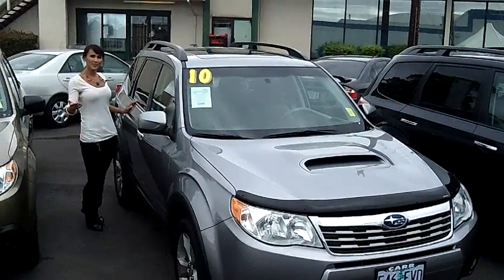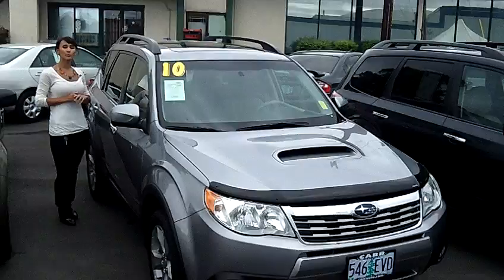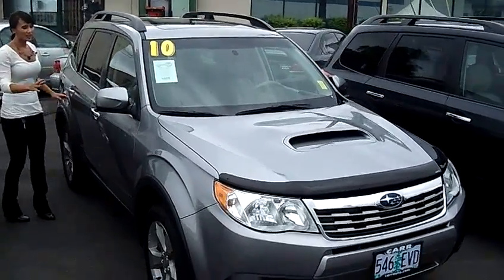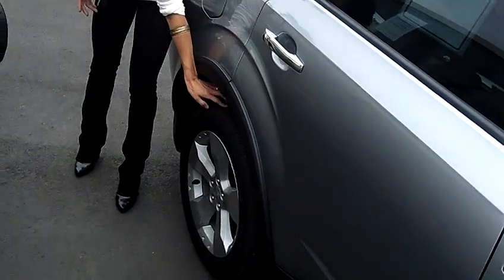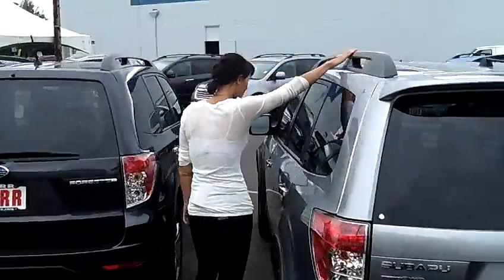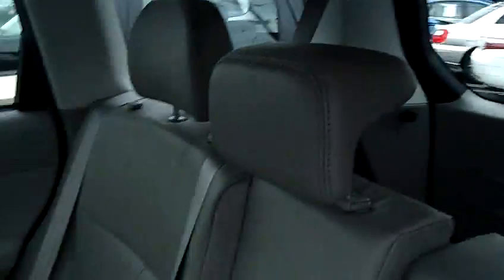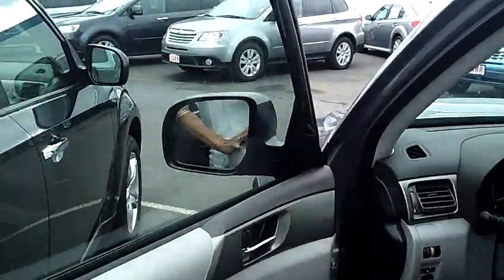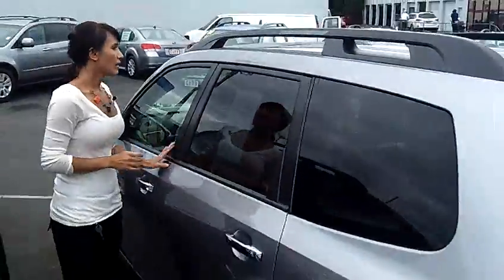2010 SUBARU FORESTER 2.5XT (STK# S110984A).MP4